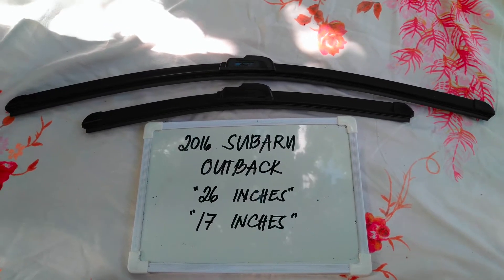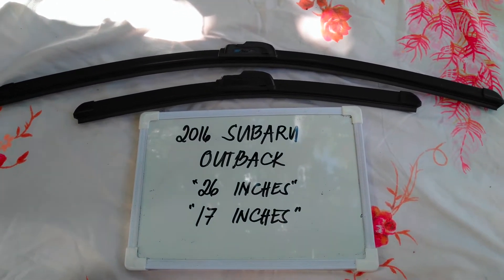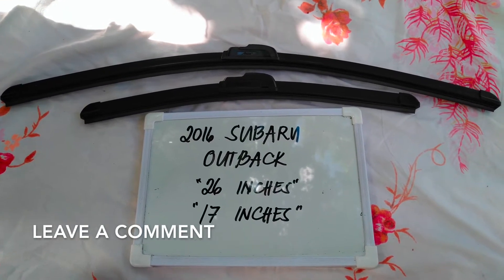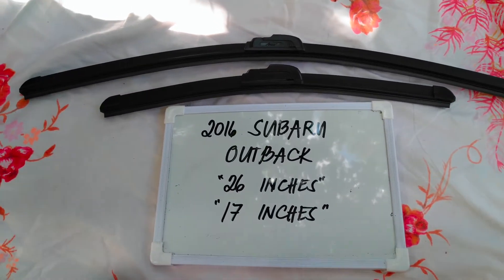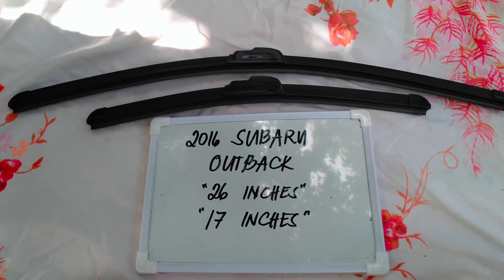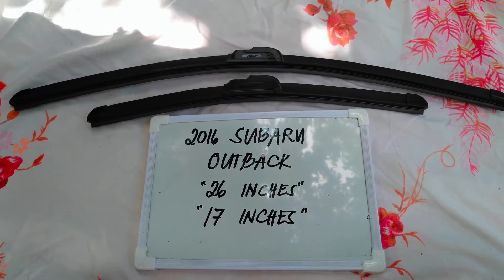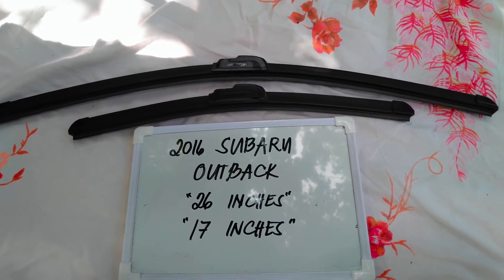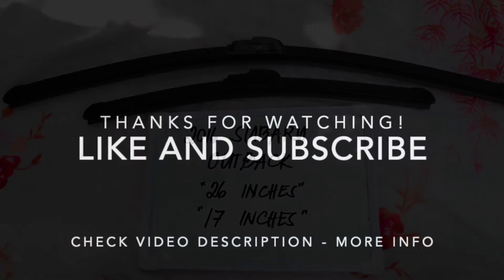🚗 🚕 2016 Subaru Outback Wiper Blade Replacement Size 🔴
2016 Subaru Outback Wiper Blade Replacement Size

2016 Subaru Outback Wiper Blade Replacement Size

Subaru cars are known for their use of a boxer engine layout in most vehicles above 1500 cc. The Symmetrical All Wheel Drive drive-train layout was introduced in 1972. Both became standard equipment for mid-size and smaller cars in most markets by 1996.